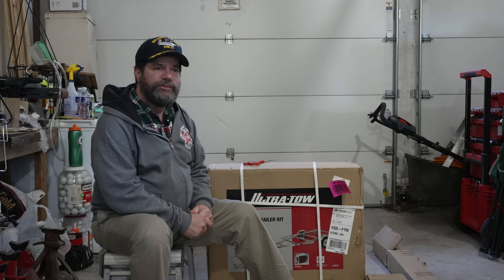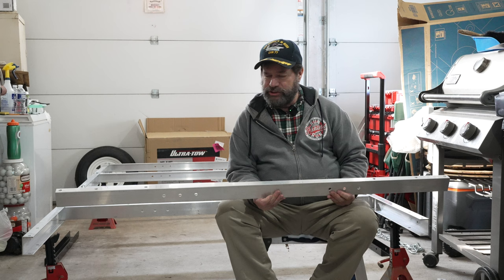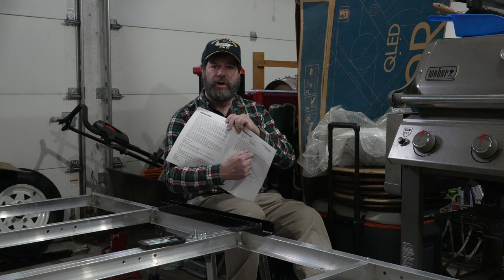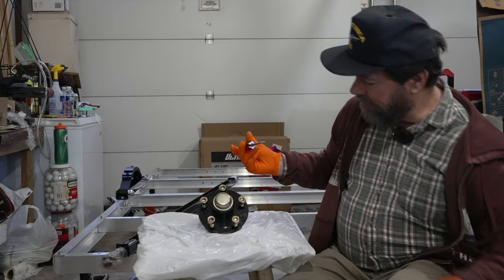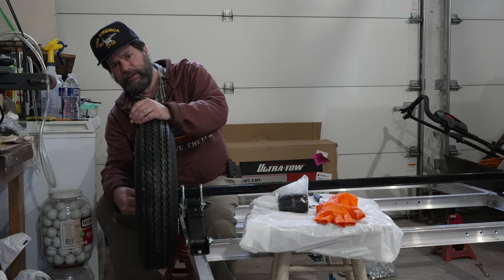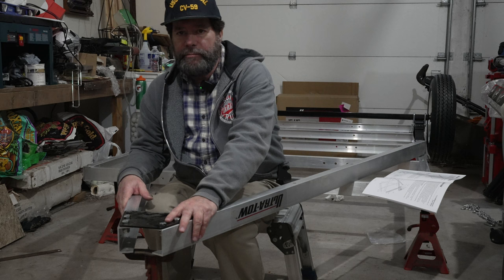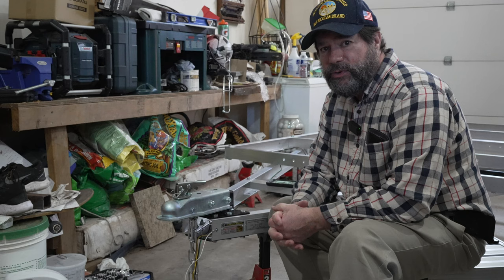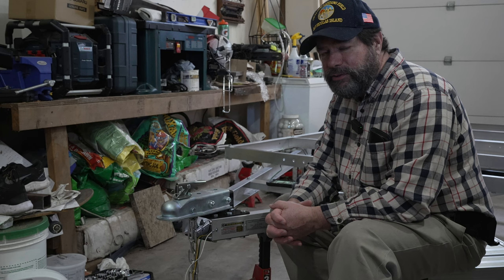Building the Northern Tool Ultra-Tow 5 x 8 Aluminum Trailer Kit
I built the Northern Tool Ultra-Tow 5 x 8 Aluminum Trailer Kit in January of 2023.  In this video I show all of the steps to assemble this trailer kit.  I am planning to use this trailer to build a teardrop trailer.

Sony FE 35mm F1.4 GM Full-Frame Large-Aperture Wide Angle G Master Lens